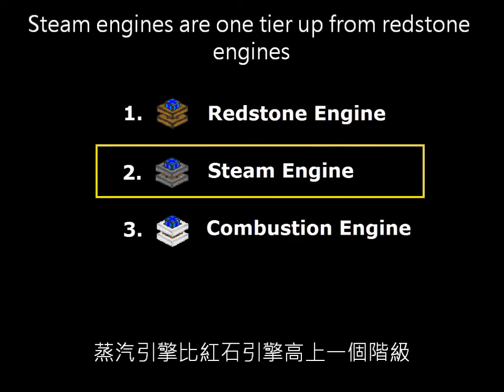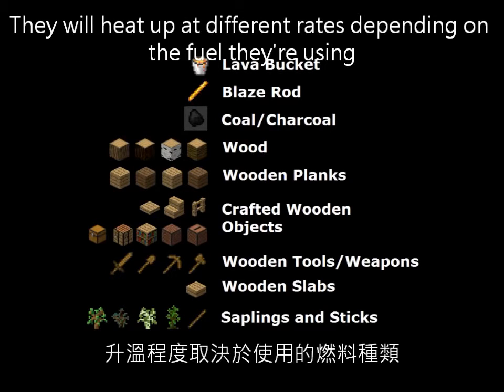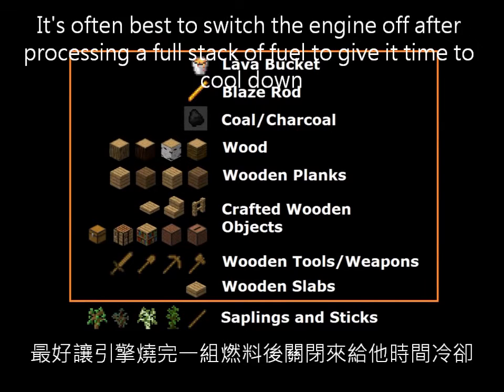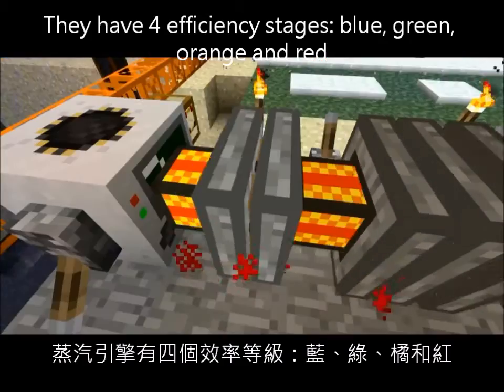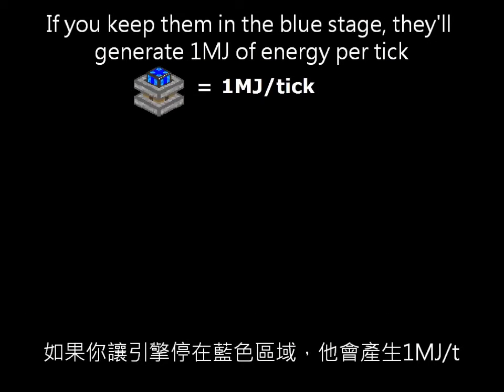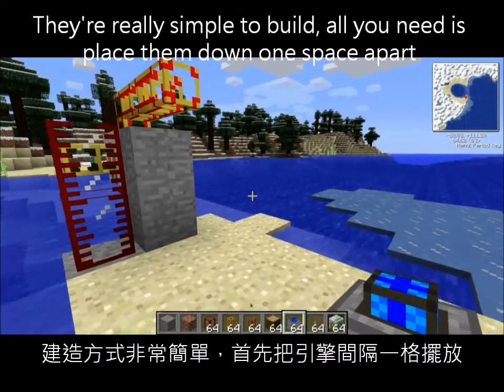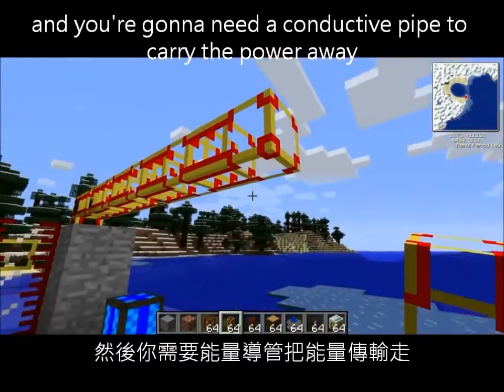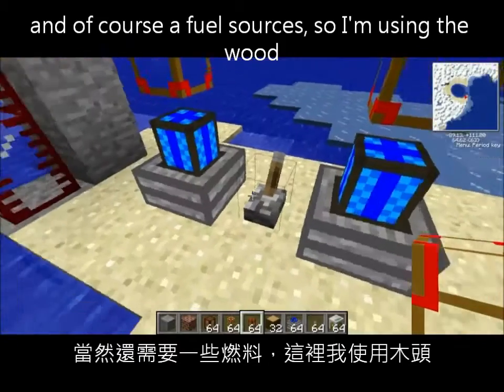蒸氣(斯特林)引擎 - 數分鐘看MC (Stirling Engine - Minecraft In Minutes Chinese)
斯特林引擎（以前稱為蒸汽引擎）是引擎的第二個種類。

引擎原料使用鵝卵石代替木材，但這樣仍然比鐵引擎便宜。

在之前的版本，蒸氣引擎過熱時不會炸毀，只會暫時停機。

在最近的版本中，如果所產生的能量沒有從引擎上取出的話，引擎就會發生爆炸。

在Buildcraft3.2.0之前，斯特林引擎被稱為蒸汽引擎。

數分鐘看MC(Minecraft In Minutes)。